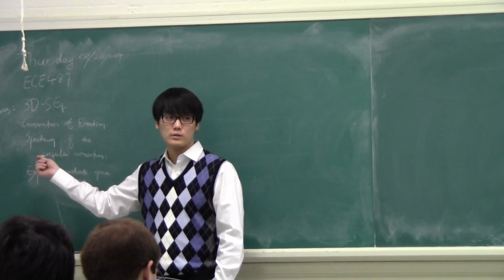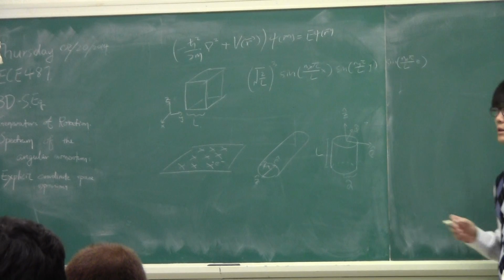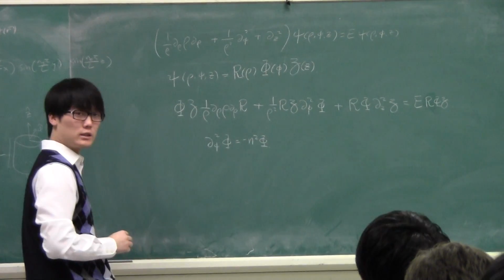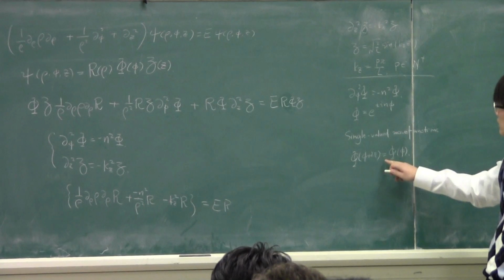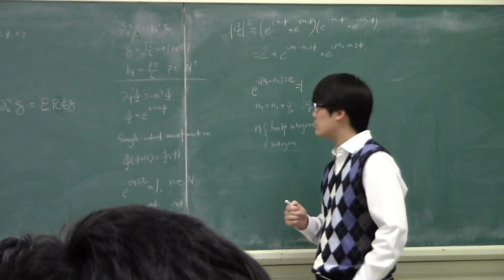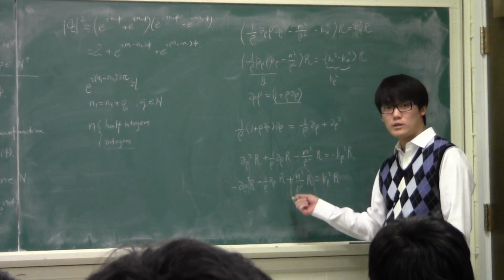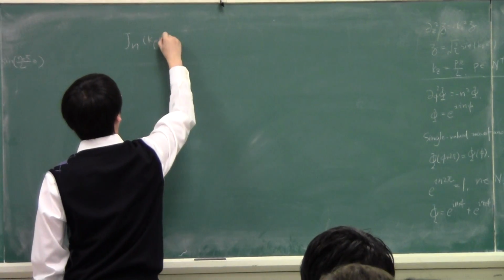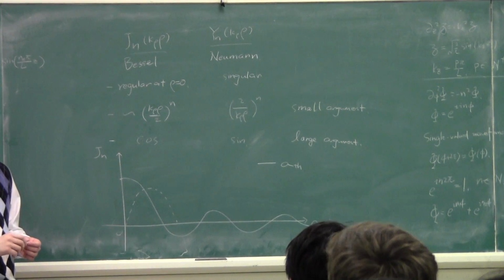UIUC ECE 487 Lecture 10 Angular Momentum Part 1